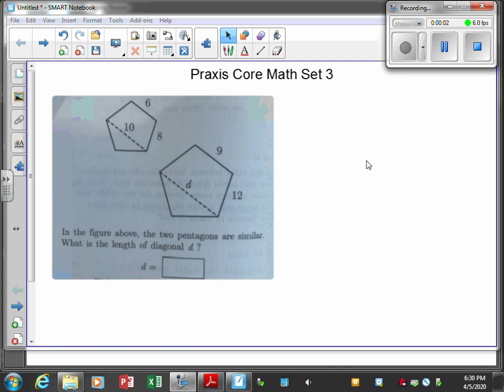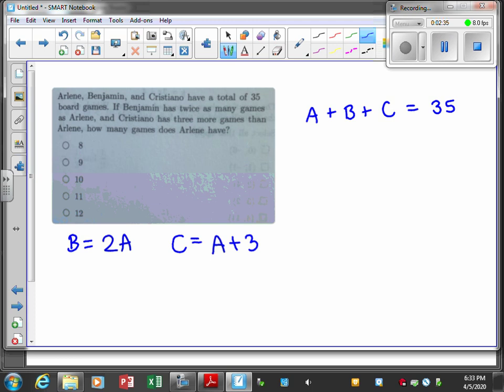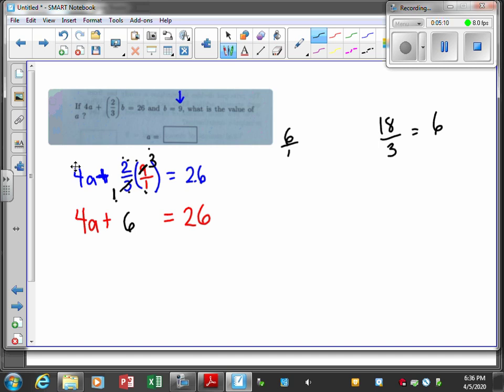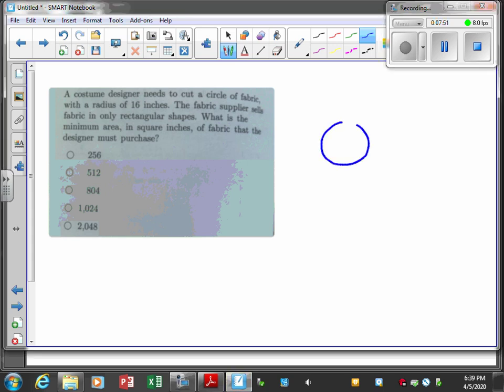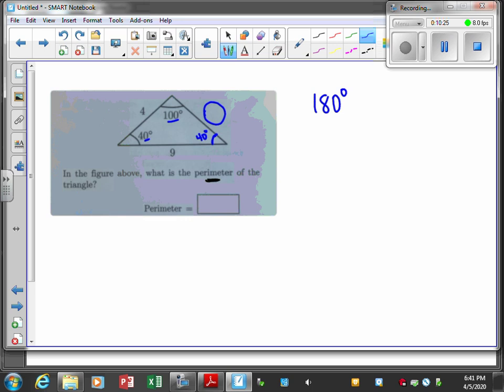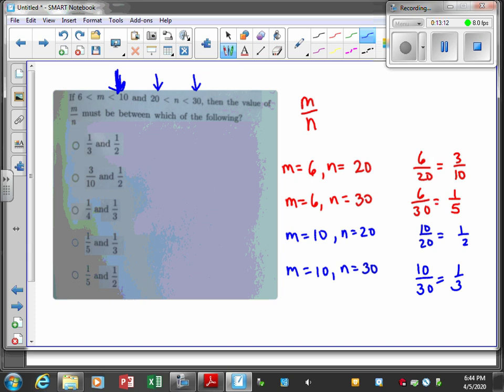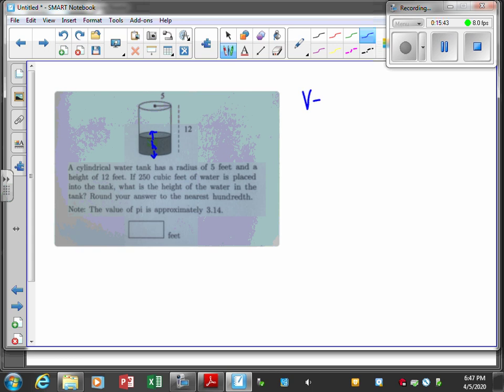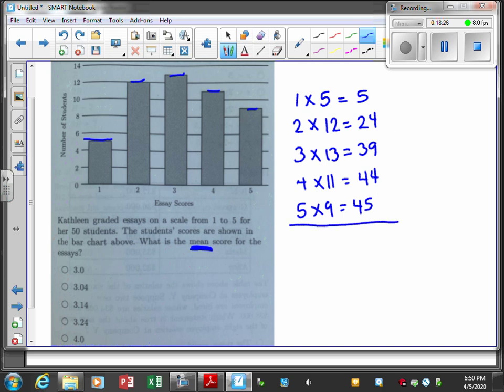Praxis Math Core Set 3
Praxis Math Core